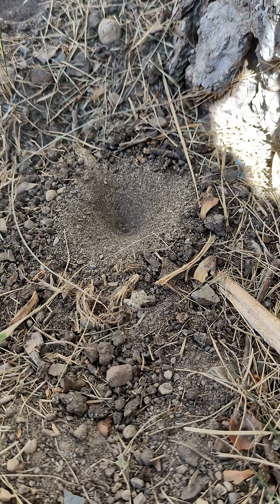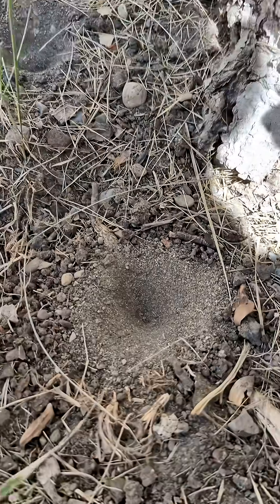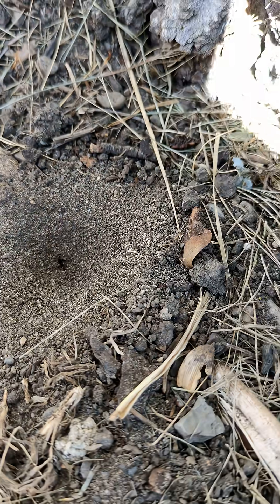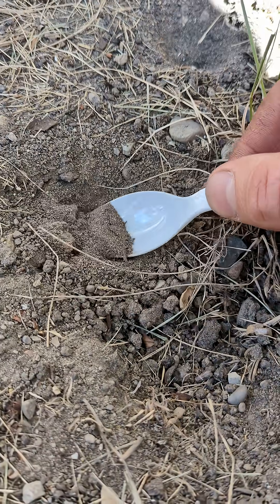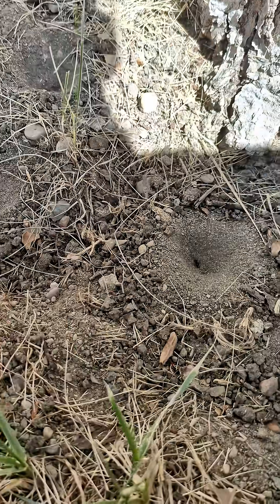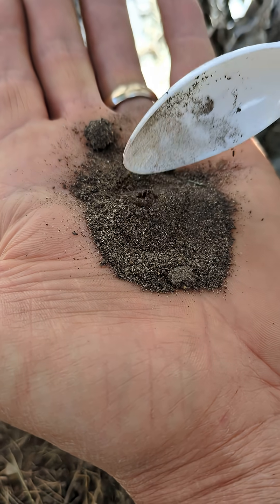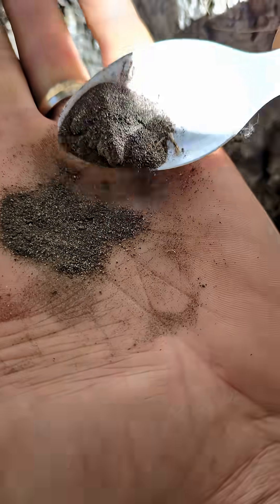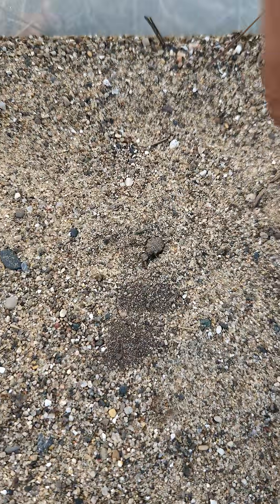Feeding and capturing an antlion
Adult antlions resemble dragonflies. I captured an antlion in the larval stage, and will feed it ants or other live insects.